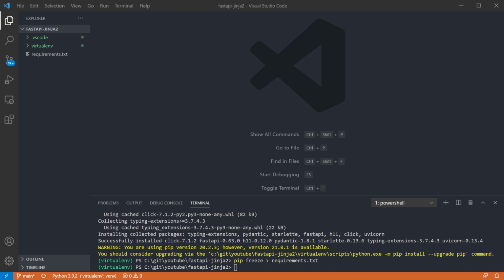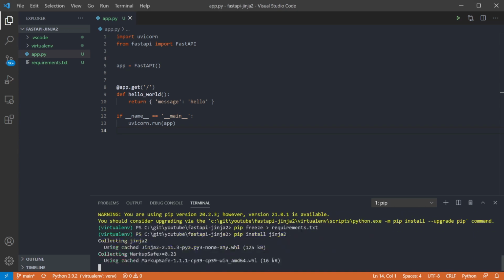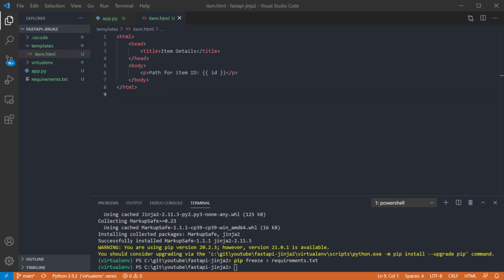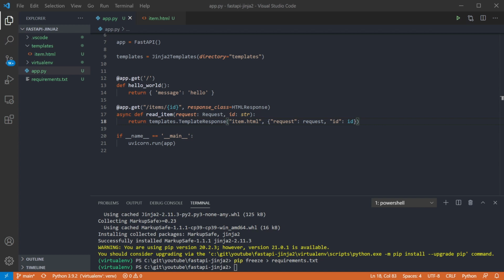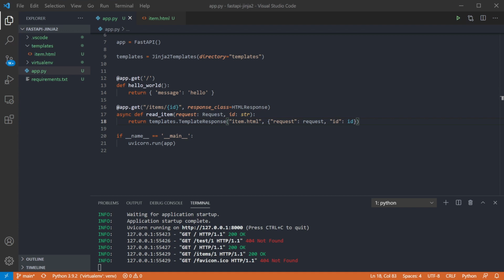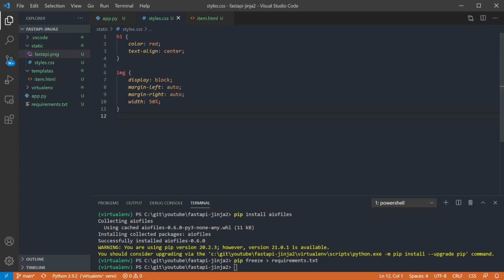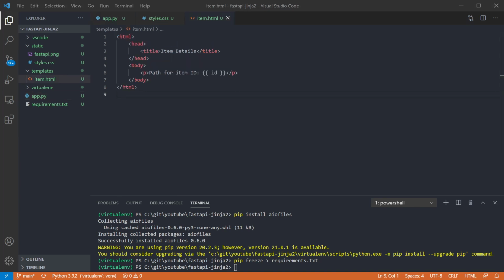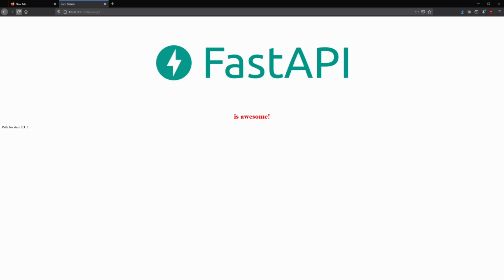Jinja2 Templates with FastAPI for Python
This video covers how to use Jinja2 templates in a Python FastAPI app